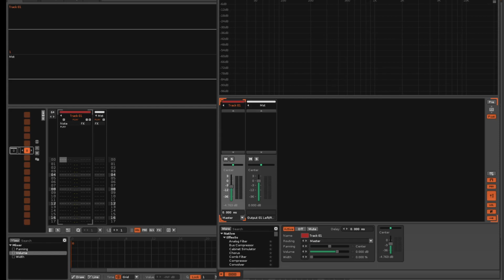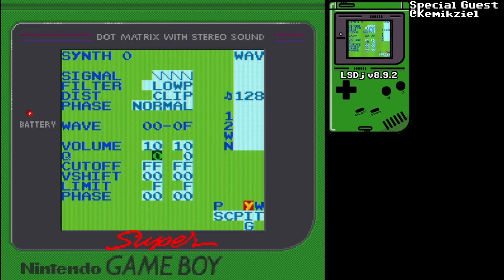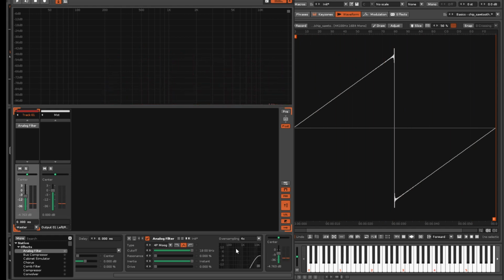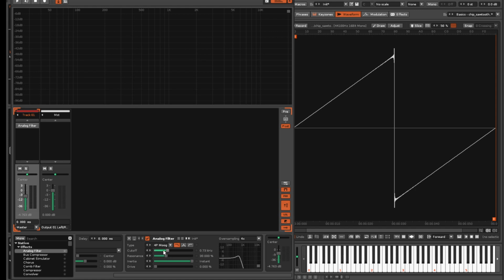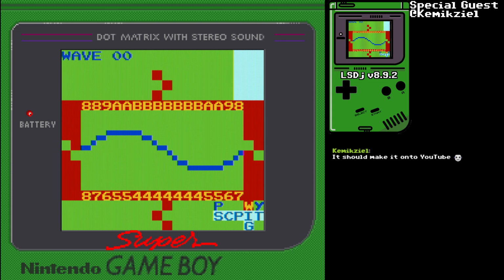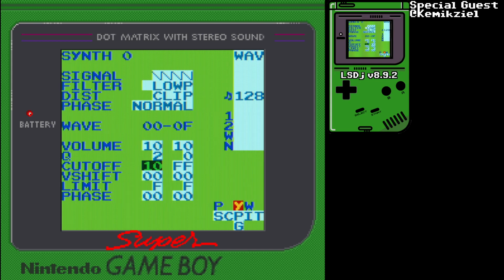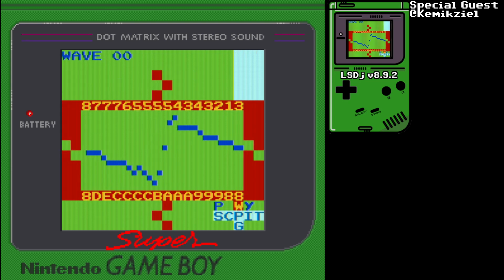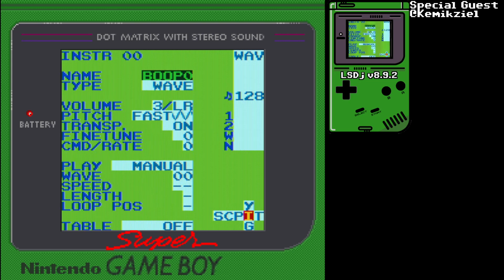Highlight: LSDj Learning Lab - Visualizing Filters